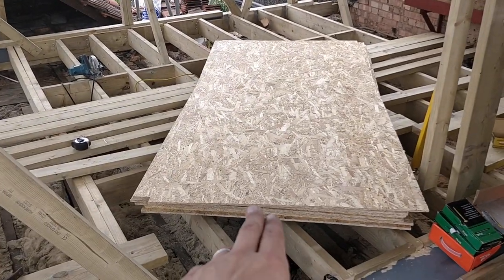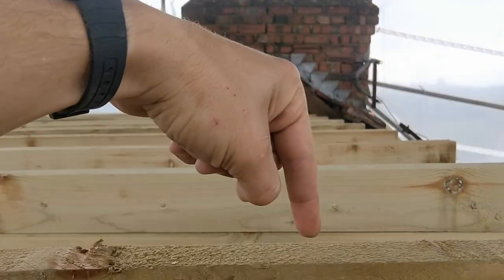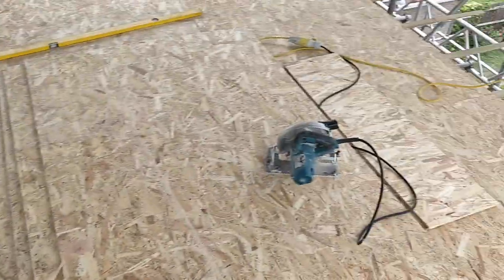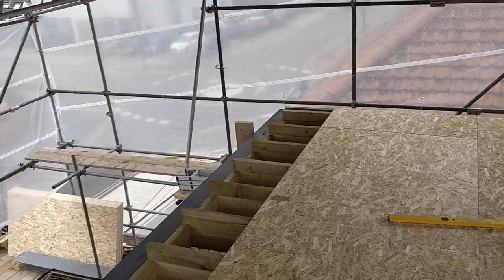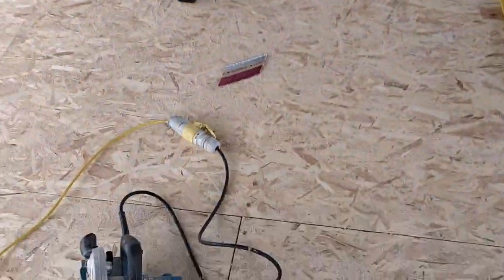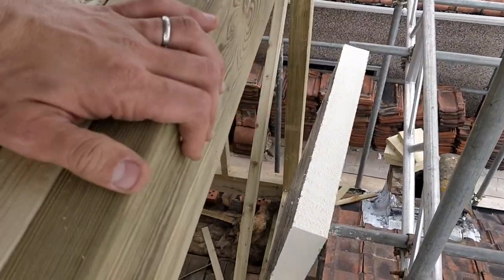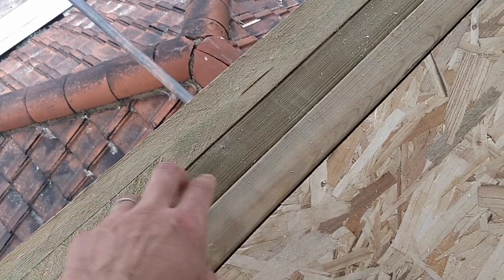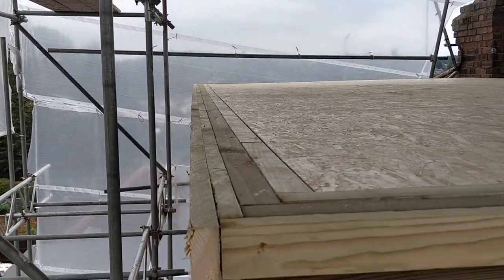Dormer roof insulation (warm deck)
This video shows the correct way to install a warm deck roof in a loft dormer - it's a fast and highly effective method for insulating the space, while allowing a ton of room inside the house to run cables and anything else you want to within the rafters.

All the insulation sits on top of the dormer roof, rather than inside the rafters, achieving a better U-Value for insulation, and it gets installed quicker (and with less mess!).

18mm Chipboard Flooring